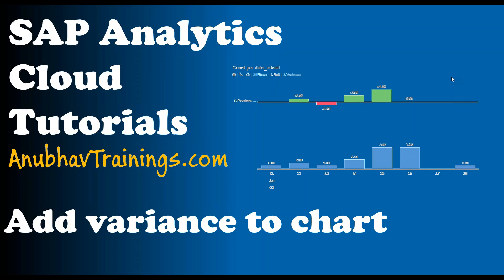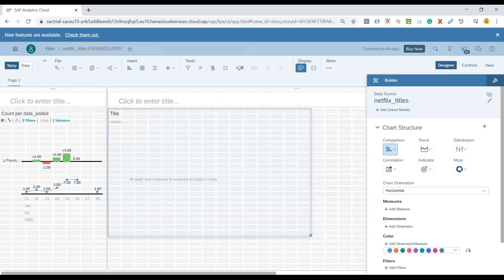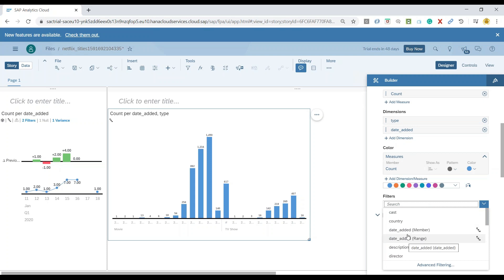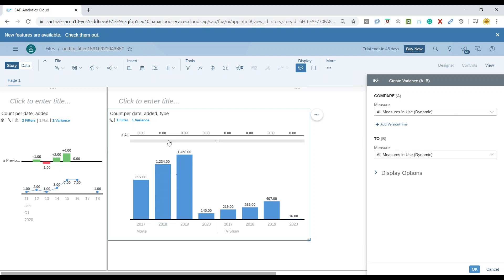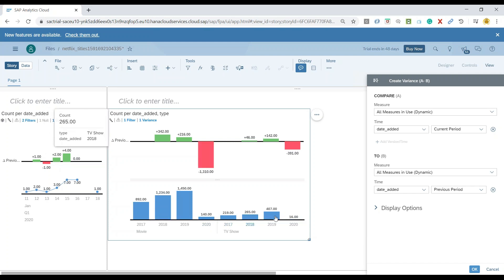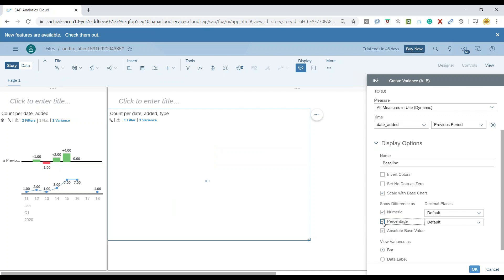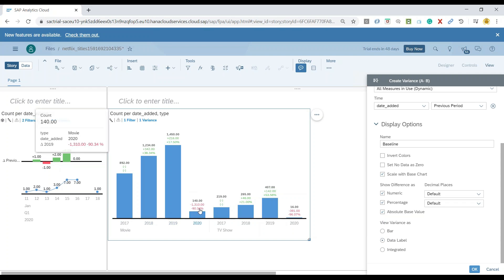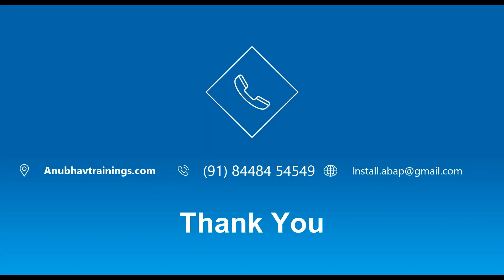Sap Analytics Cloud Tutorial Variance to Charts | How to Track Success with Variance Analysis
In My Previous Video Most of you have seen already the Smart Insight feature in SAP Analytics Cloud, but let me provide you a very short introduction before we are looking at the new option to use Smart Insight in combination with variances.
A variance is typically defined as the difference between planned values (budget) and actual values. Variances can also be calculated based on the difference in value between time periods, like comparing revenue from one year to the next. Variance analysis is the investigation into the cause of the difference between these values. This type of analysis can help a business spot trends, issues, opportunities, and threats to short-term or long-term success.